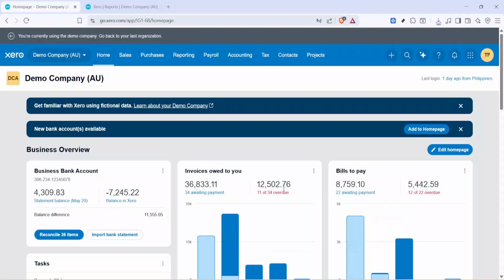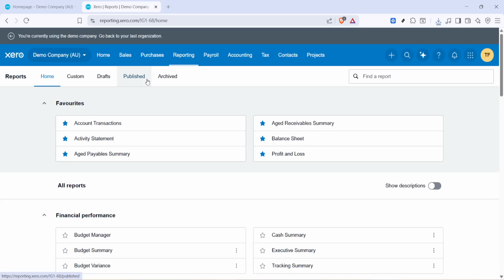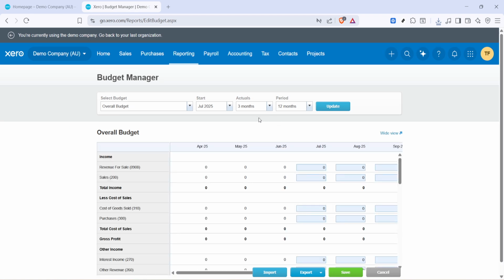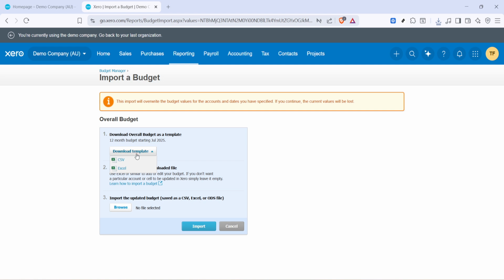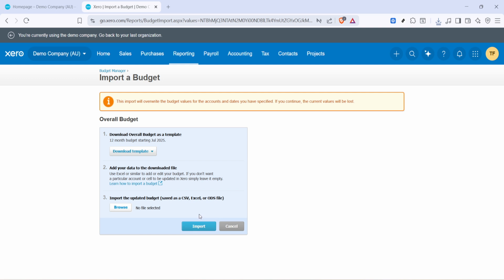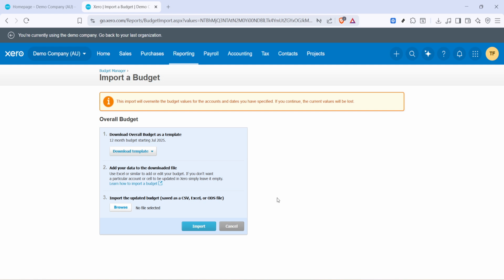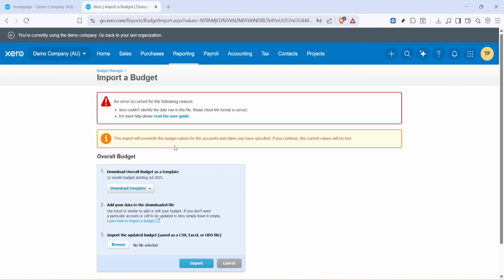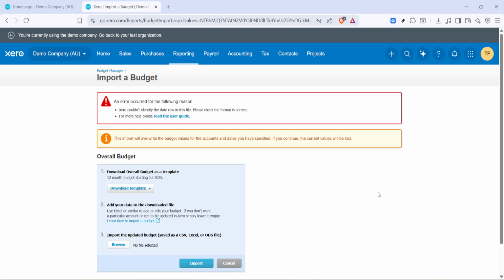How to Import Budgets in Xero (Step By Step 2026)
How to Import Budgets in Xero